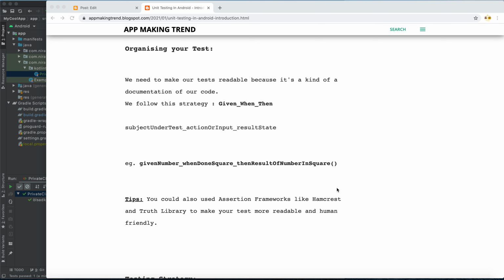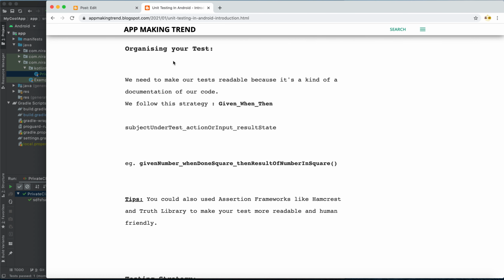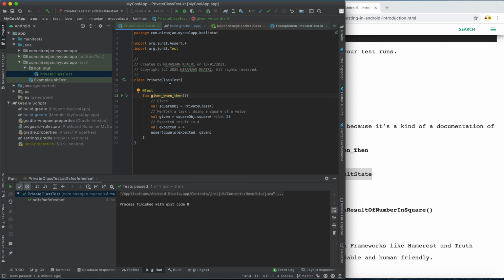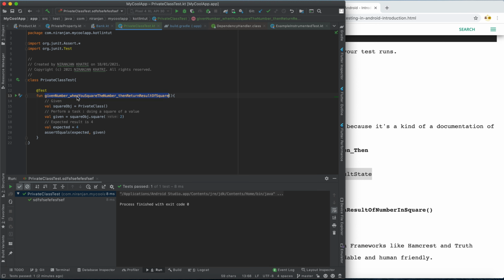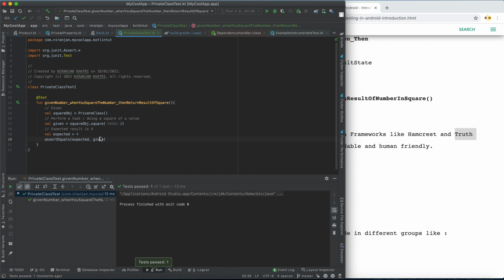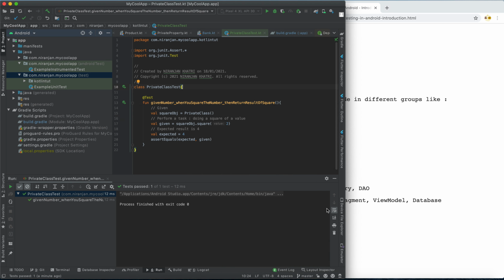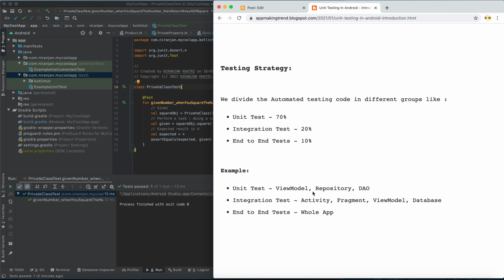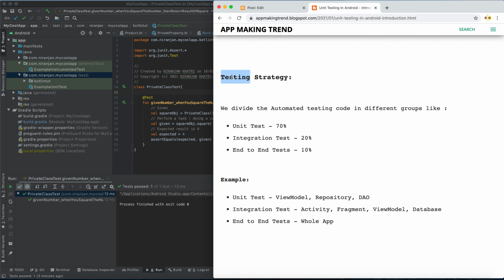Testing Strategy for your Android App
Here I will explain how to organise your test codes and define a proper testing strategy for the application.